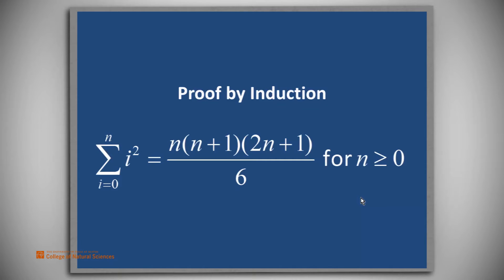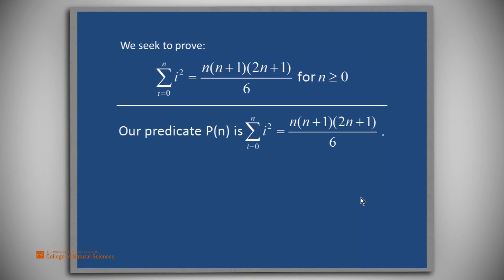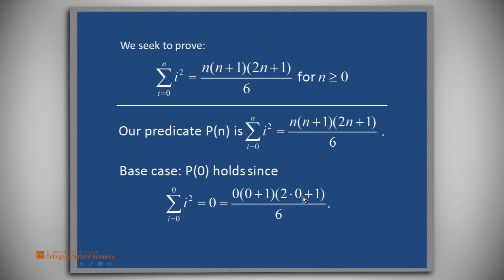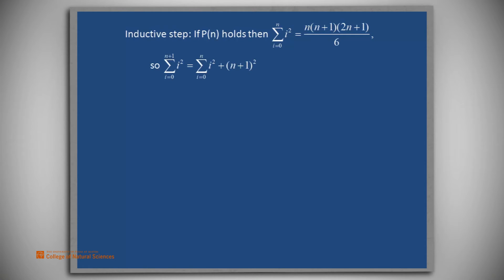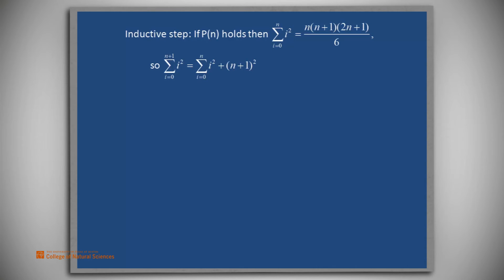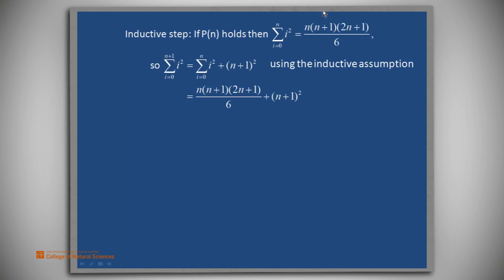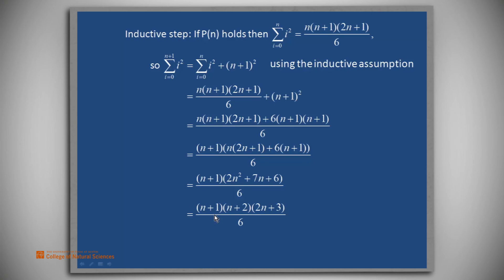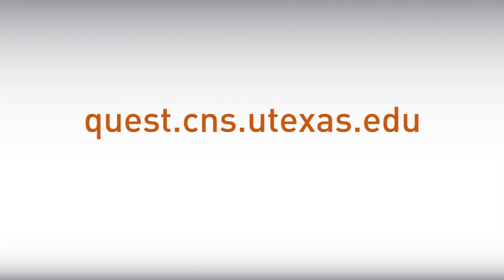Induction Proof Example 1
By induction, prove a claim about the sum of the squares of the first n integers.